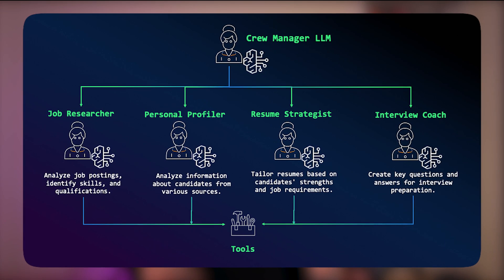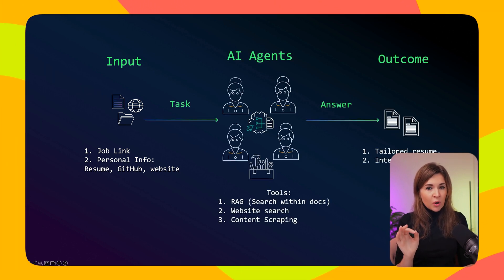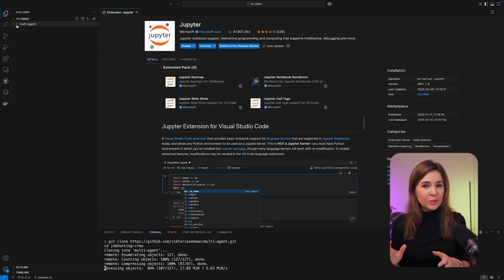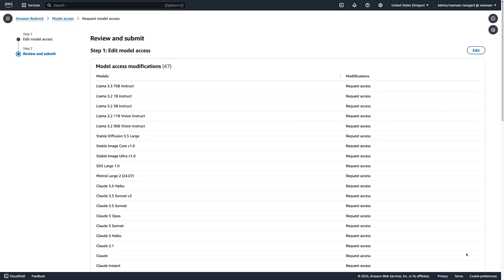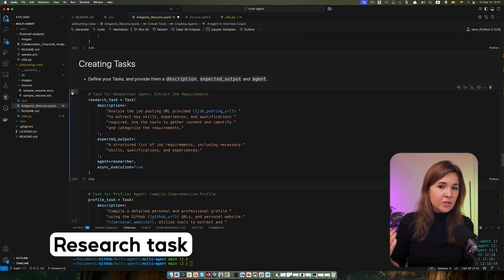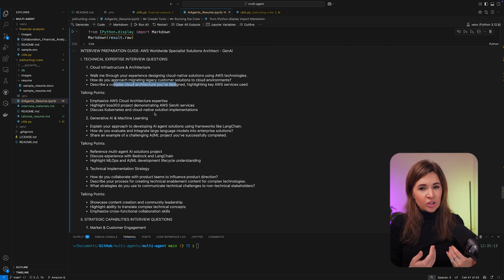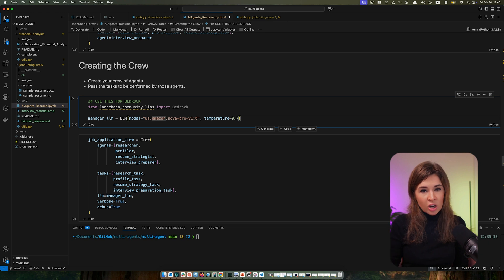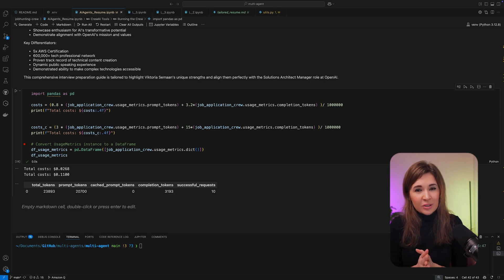Build an AI Multi-Agent Team (Step by Step)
Transform your job search with an AI Multi-Agent team! In this video, you'll learn step-by-step how to build your own powerful AI agent crew, designed specifically to revolutionize job hunting and interview preparation.

⏱️ Chapters: Learn what you'll build, see a live demo, and get cost tips.

⏰ TIMESTAMPS:
00:00 – Why AI Agents Will Transform Work
01:27 – What We'll Build Today
02:36 – Prerequisites
05:00 – Technical Walkthrough
07:40 – Live Demo: AI Job-Hunting Crew
10:50 – Cost Calculation and Considerations

- Open Your AWS Free Tier Account
- Amazon Nova Models